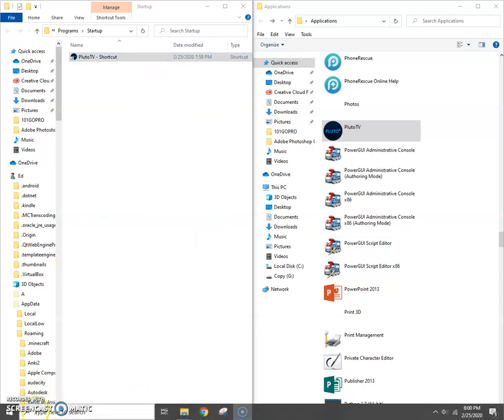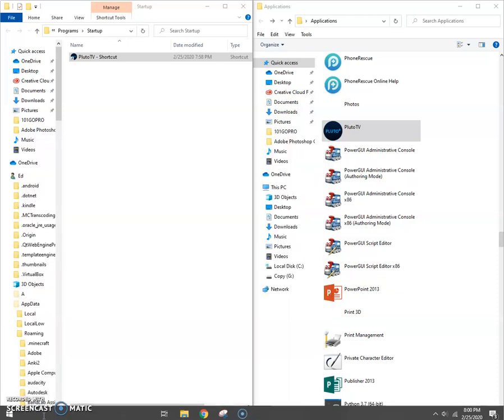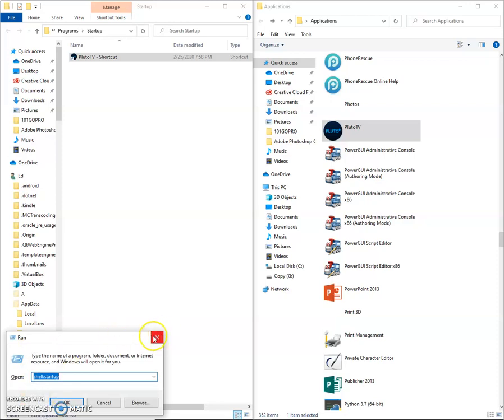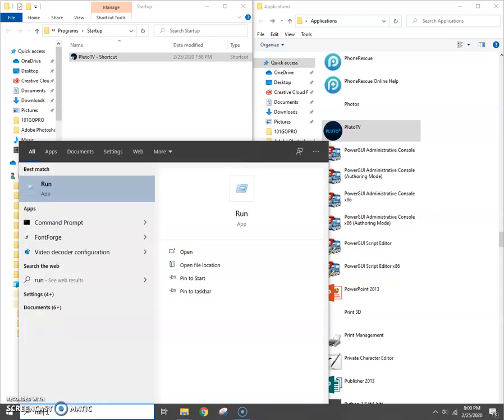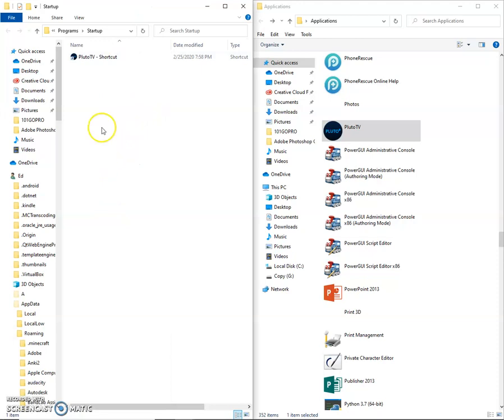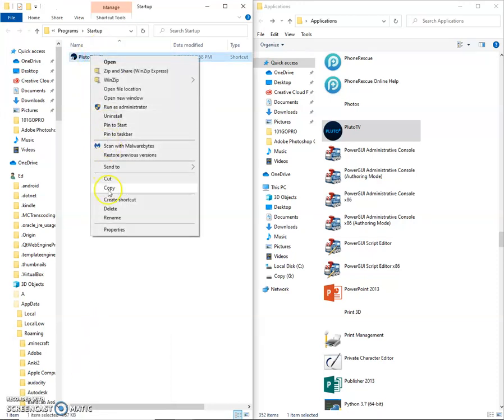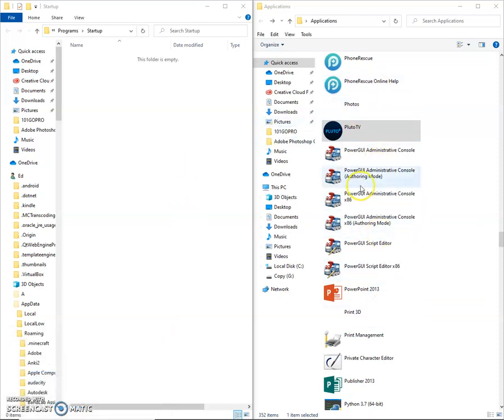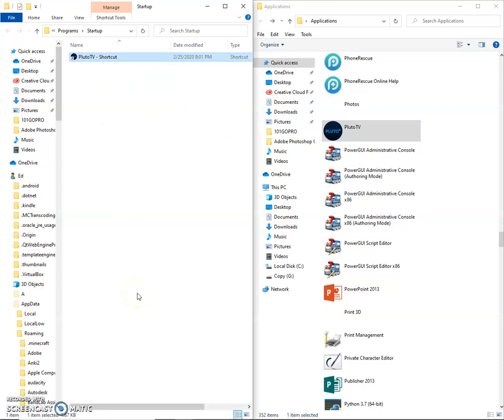Add Application to Startup Folder Windows 10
This is really easy and quick. Just type run, and type the following commands one at a time and hit enter. or hit windows key and r at the same time.

Type Run in serach: Type      Shell:startup            (hit enter)
Type Run again: Type            Shell:appsfolder     (Hit Enter)

If you have any question I will be more than happy to answer if I can.